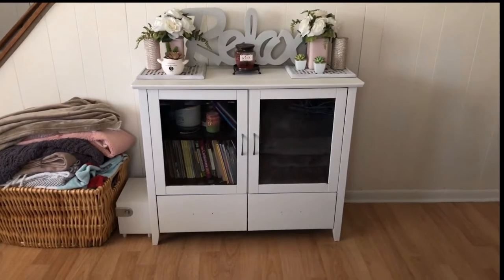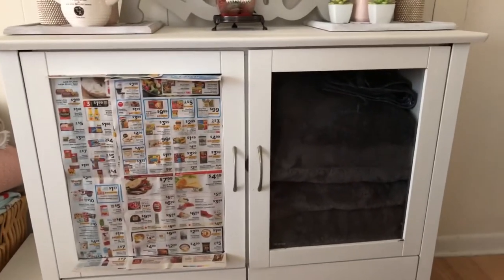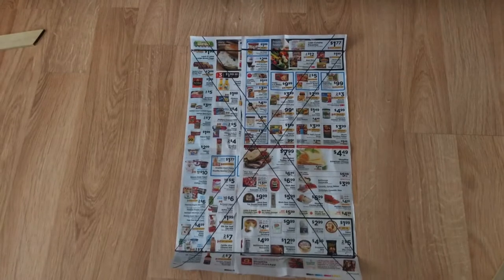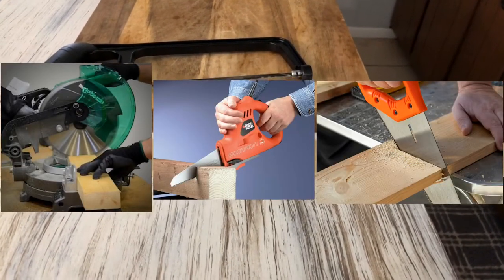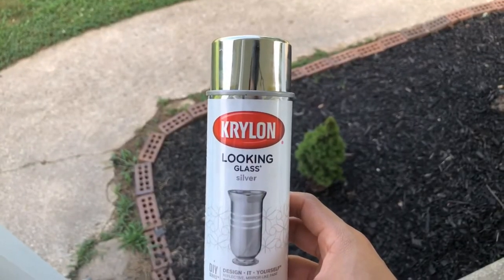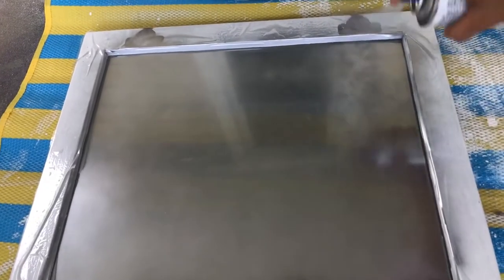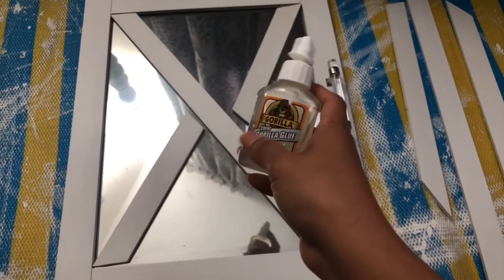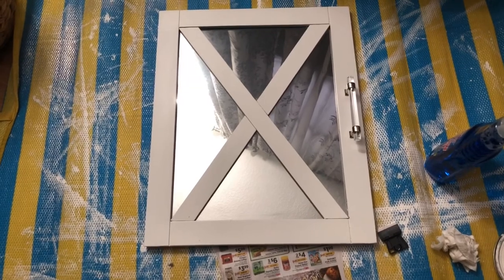DIY Farmhouse Pier One Style Mirrored Entry Table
Hello crafty people 👋🏽
I hope that you enjoy this simple DIY. I have been wanting to do something with my tv stand for the longest and I finally got around to do it. It was very fun and simple to do. You can do just about any pattern by basically tracing the outline of the spot or spots that you would like to put a pattern in.
The materials that I use were:
1/4 x 1-1/2 x 4 Wood Sticks
Clear Gorilla Glue
A mini saw
Krylon Looking Glass Silver Spraypaint
New Handles
Spackling
White Paint
Newspaper
Marker
Scissors
Pencil
Clear Tape
Windex
Mini Blade
Napkins
& I think that’s about it 😊